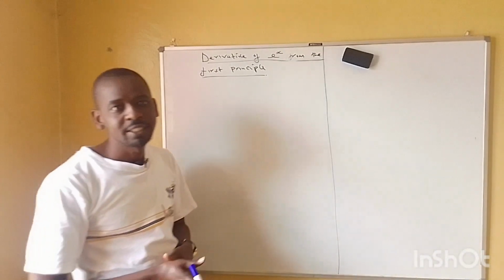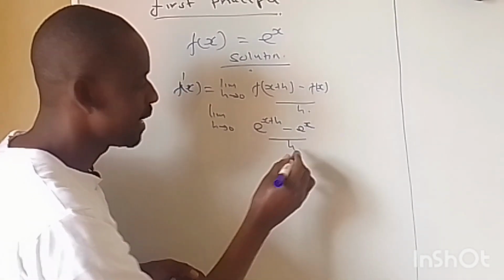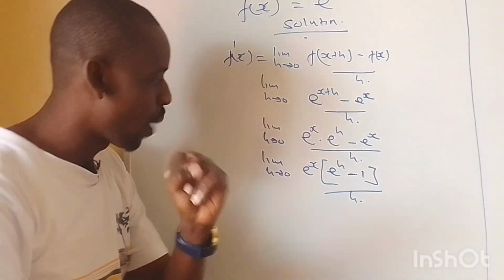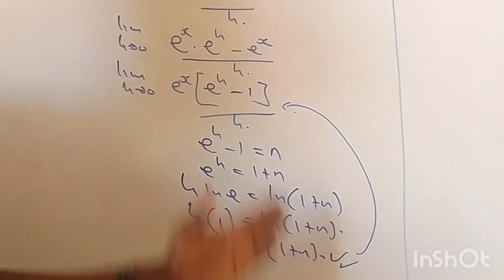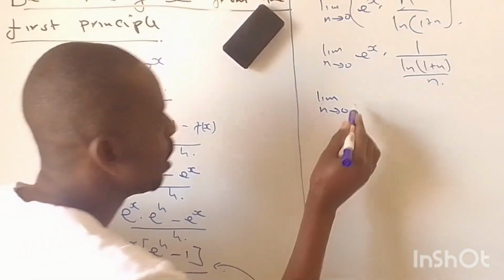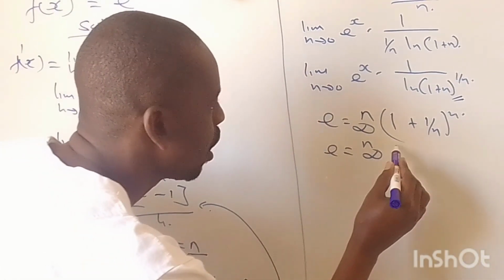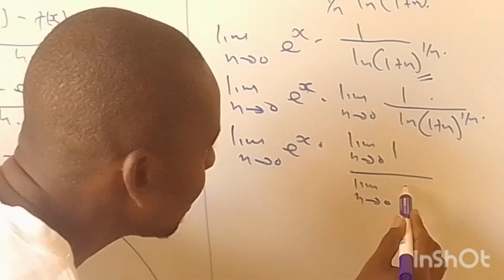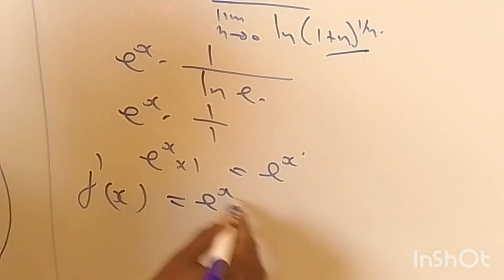Derivative of Exponential Function (e^x) From First Principle